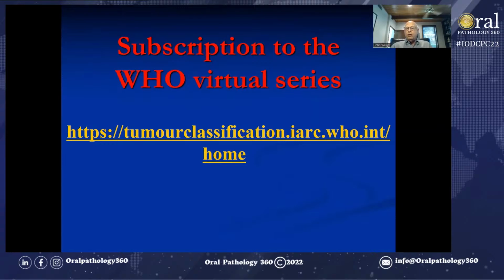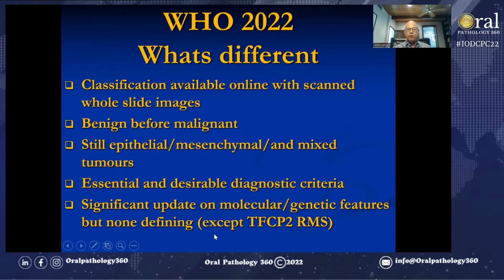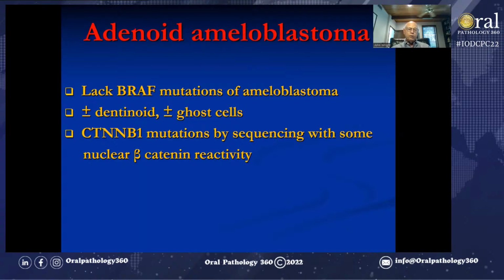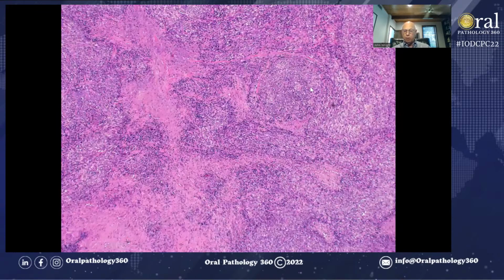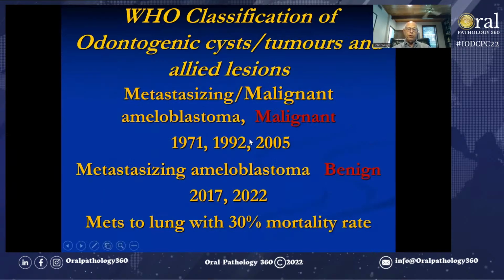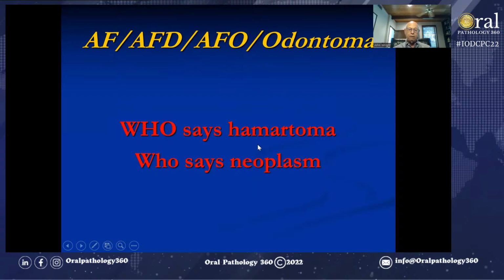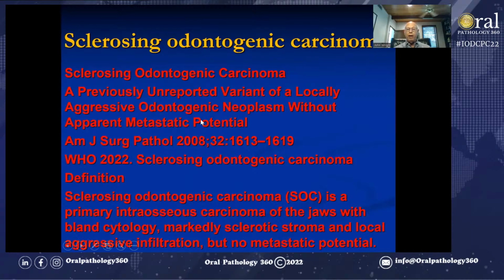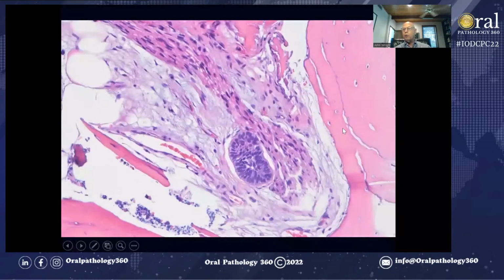Classification of Odontogenic Cysts, Tumors & Allied Lesions – WHO 2022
WHO 2022 classification of odontogenic cysts, tumors, and allied lesions was released recently. The presentation will review new lesions to the classification, significant changes, and areas of continued controversy.

Get a close look at What is new, what is changed, and what is controversial?
From the proceedings of the IODCPC22